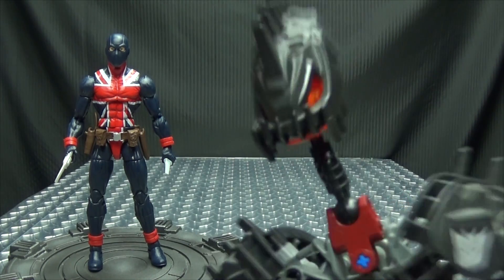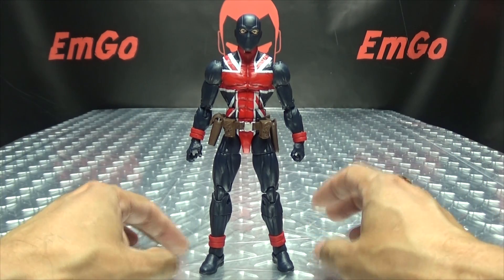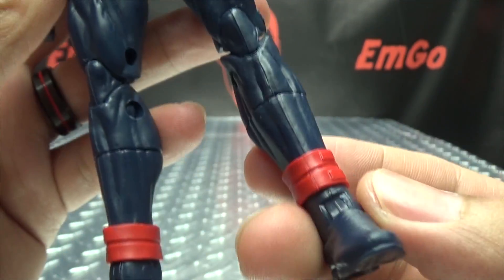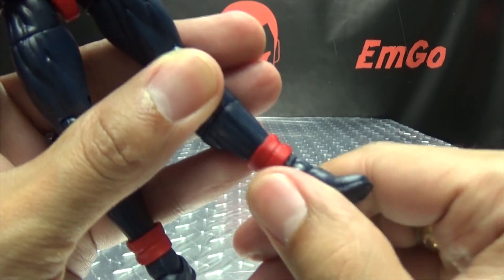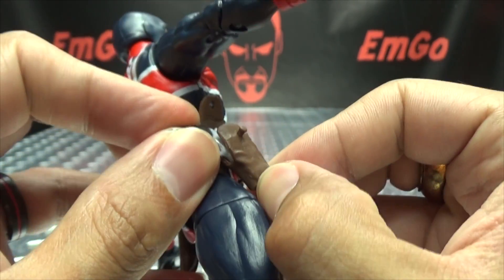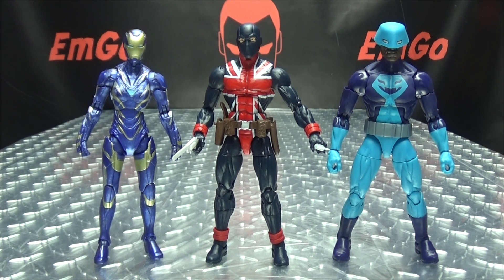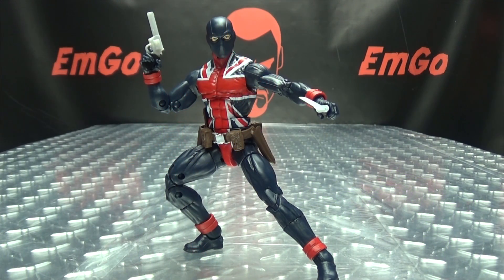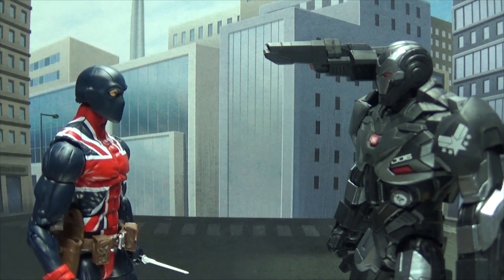Marvel Legends UNION JACK: EmGo's Reviews N' Stuff